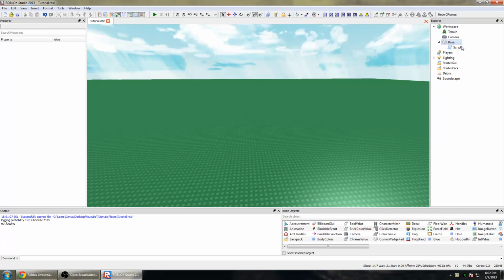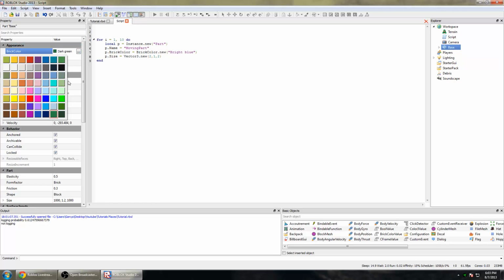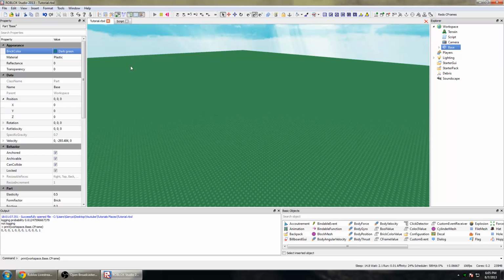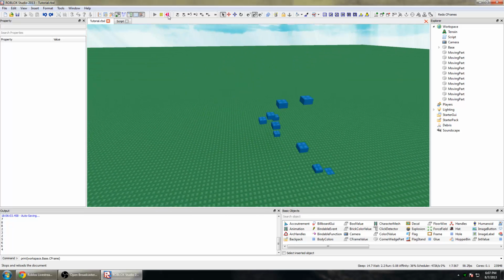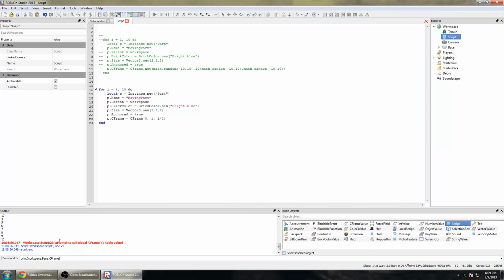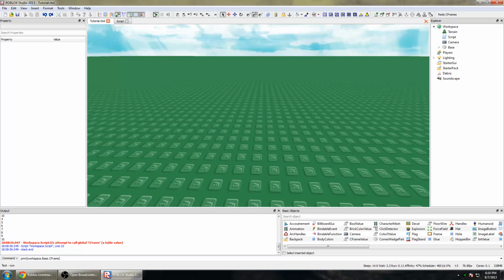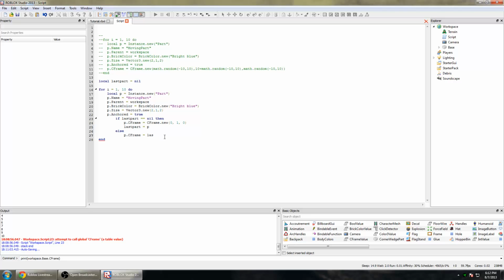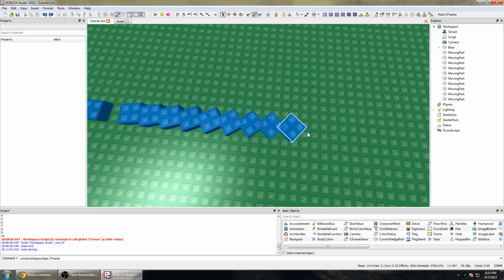RST 2013 Episode 2: CFraming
local lastpart = nil

for i = 1, 10 do
 local p = Instance.new("Part")
 p.Name = "MovingPart"
 p.Parent = workspace
 p.BrickColor = BrickColor.new("Bright blue")
 p.Size = Vector3.new(2,1,2)
 p.Anchored = true
  if lastpart == nil then
   p.CFrame = CFrame.new(0, 1, 0)
   lastpart = p
  else
   p.CFrame = lastpart.CFrame*CFrame.new(i*2,0,0)*CFrame.Angles(0,math.rad(i*5),0)
  end
end